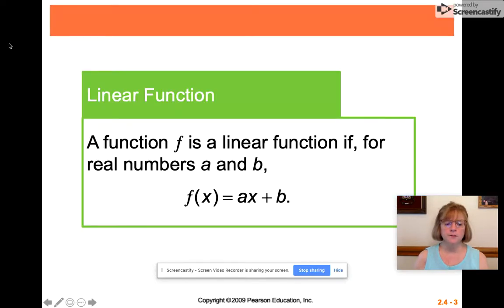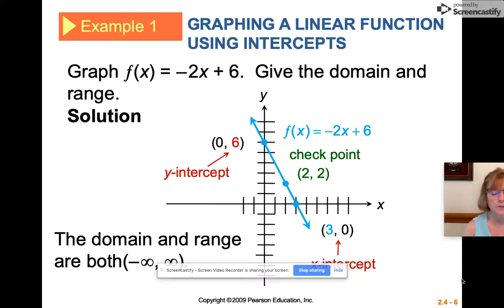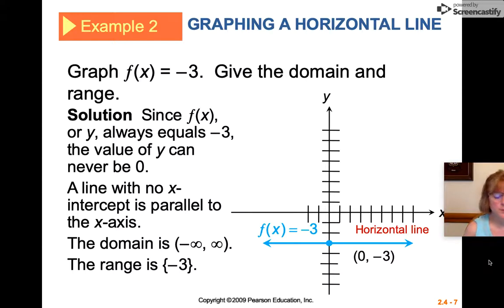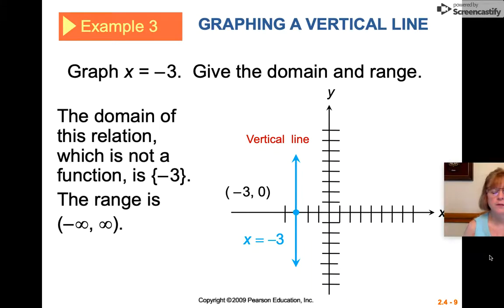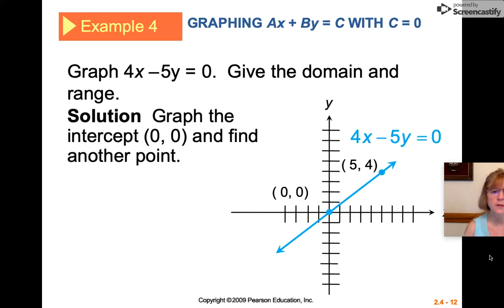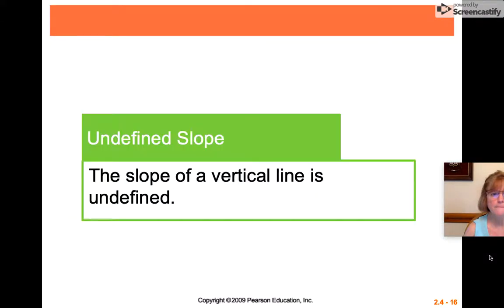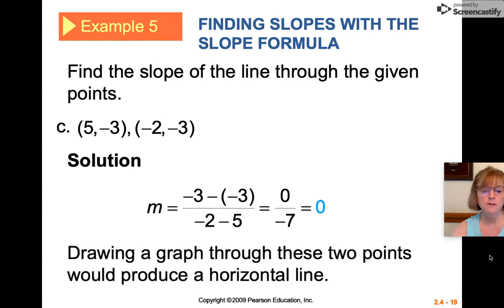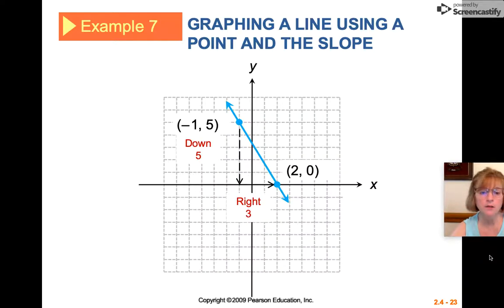2.4 Linear Equations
Definition of a linear equation, graphing a linear equation, slope and domain and range of a linear equation